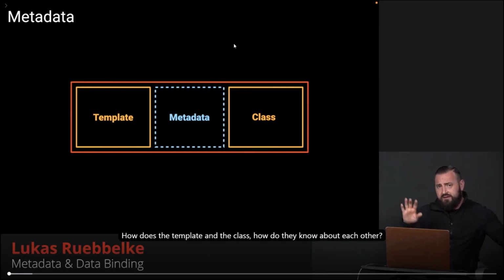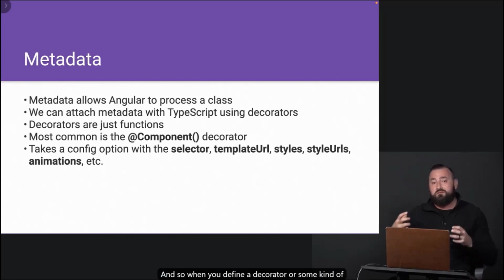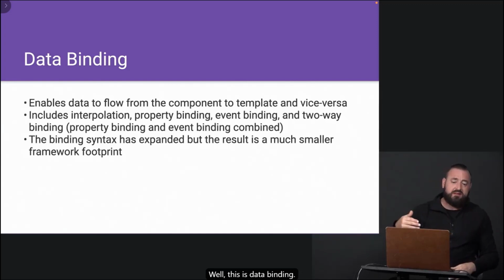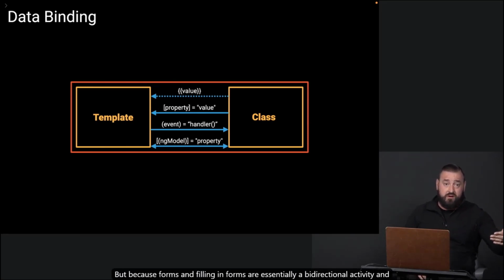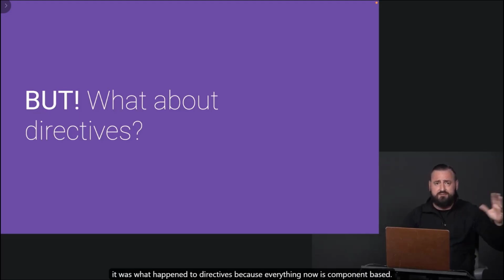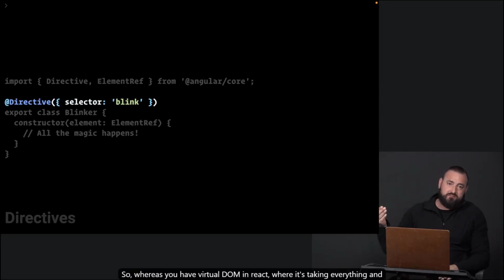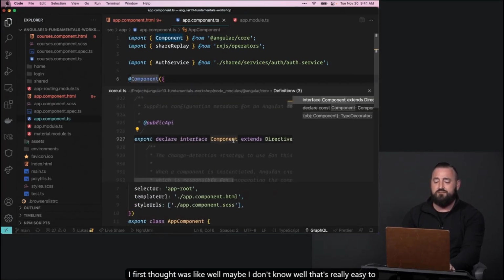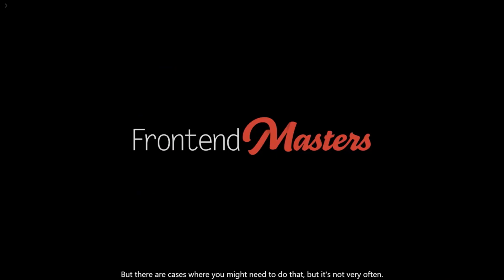3. Metadata & Data Binding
Metadata & Data Binding in Angular